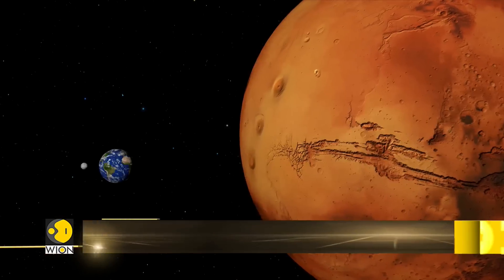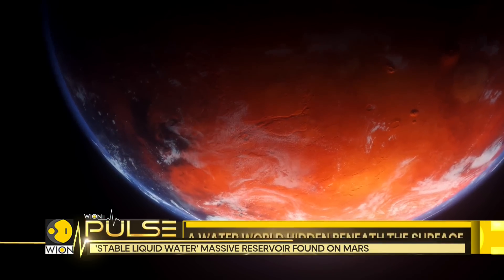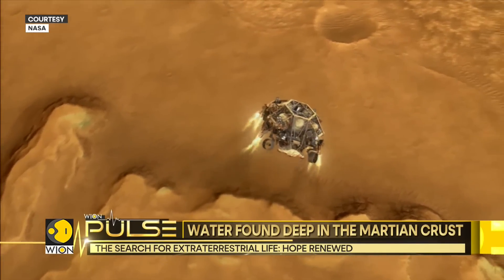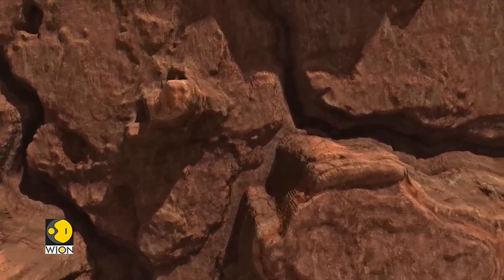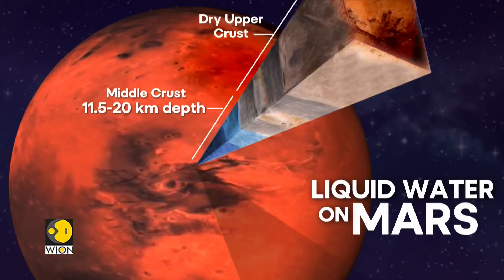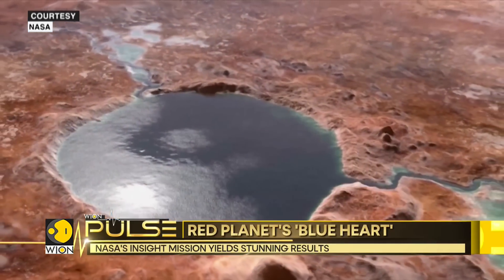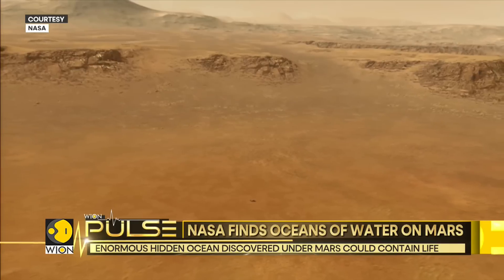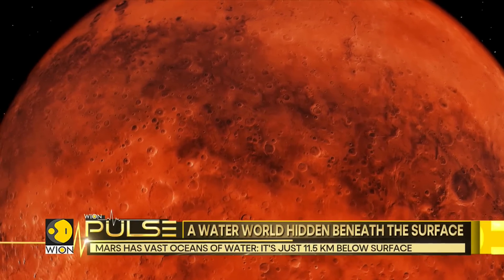NASA finds oceans of water on Mars, deep in Martian crust | WION Pulse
A study released Monday using data from NASA's Mars InSight lander shows evidence of liquid water far below the surface of the fourth planet, advancing the search for life there and showing what might have happened to Mars' ancient oceans.